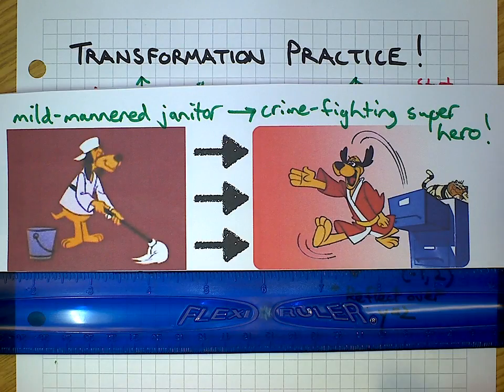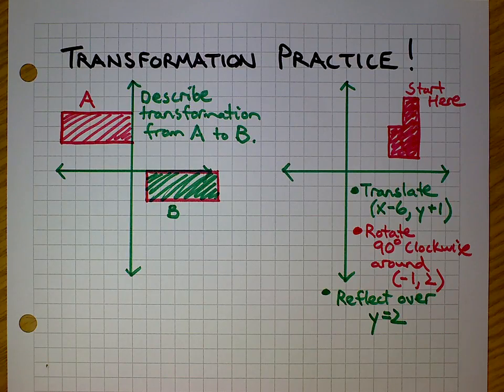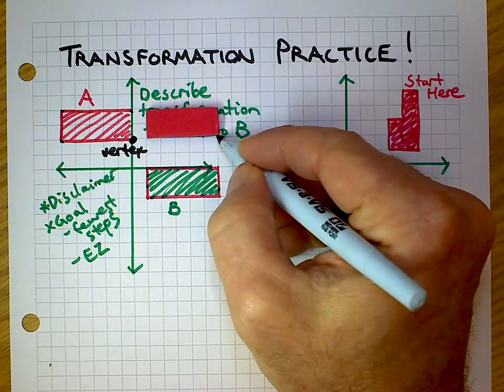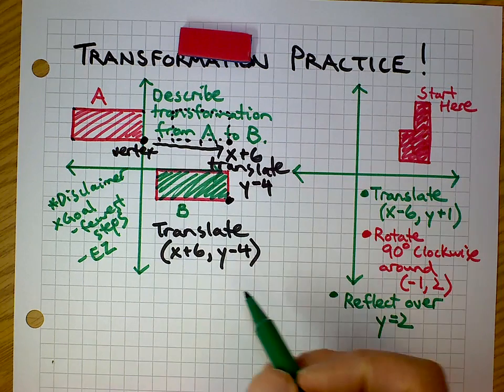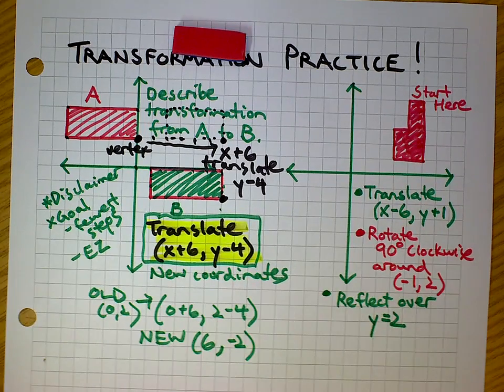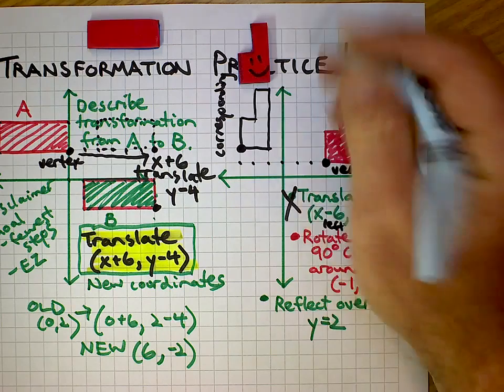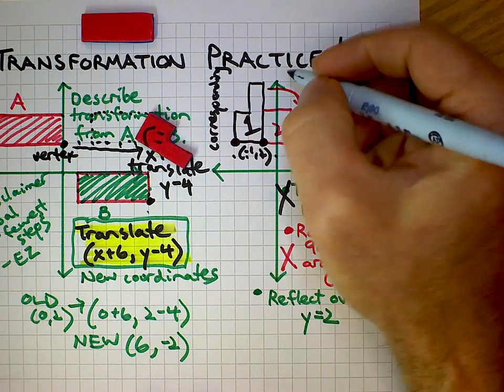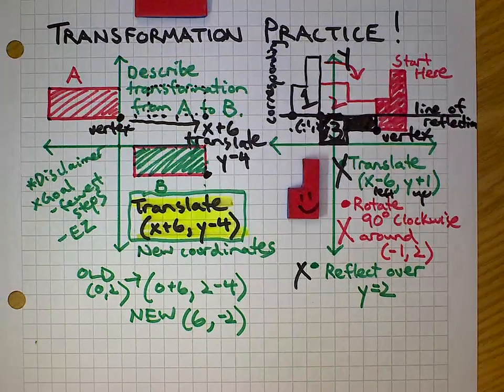Transformation Practice 1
Two quick practice problems making transformations with two-dimensional shape on a coordinate plane.